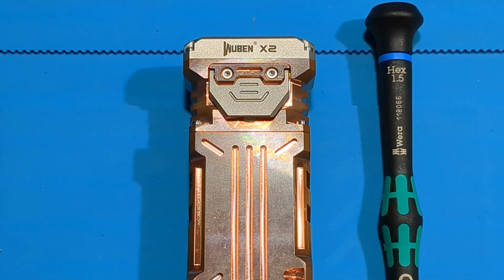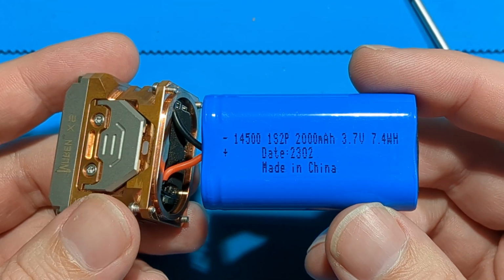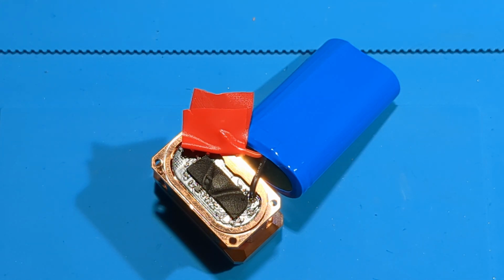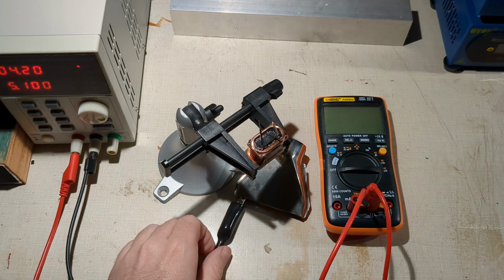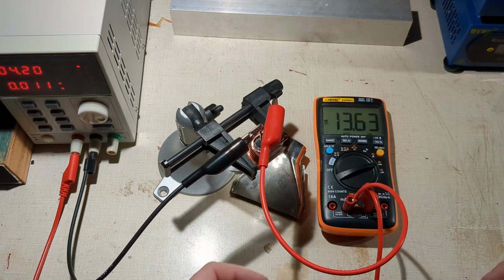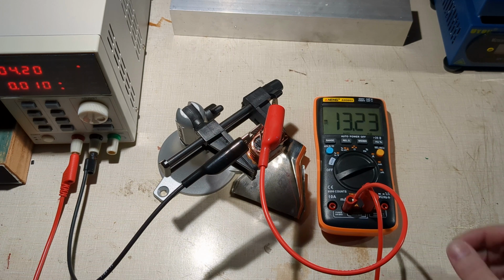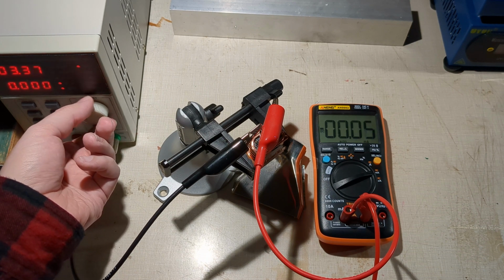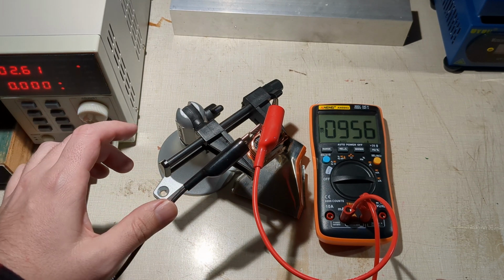Low voltage protection! Wuben X2 Copper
Today I am opening up a Wuben X2 Copper torch and checking whether it has low voltage protection so that I can have peace of mind knowing that the battery pack will last longer by not being over discharged.